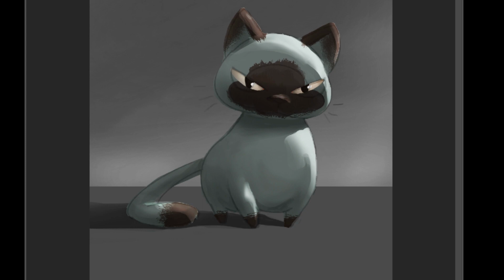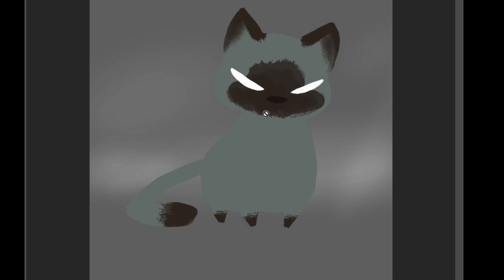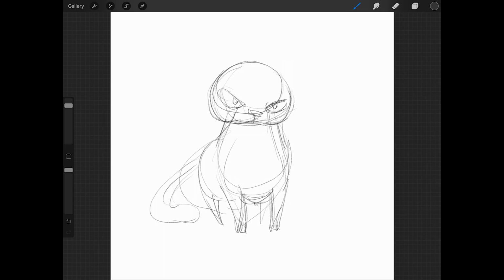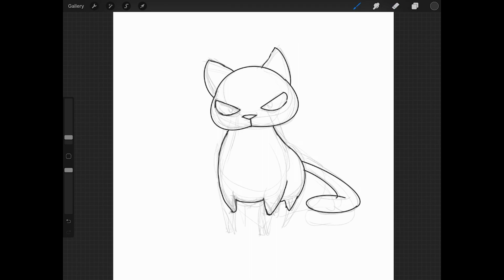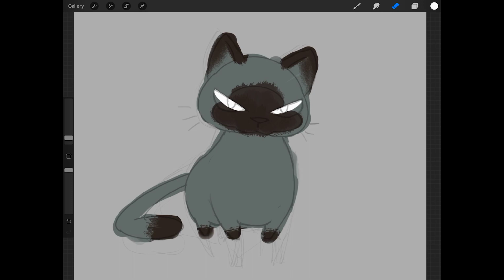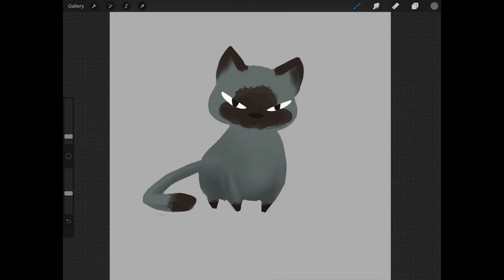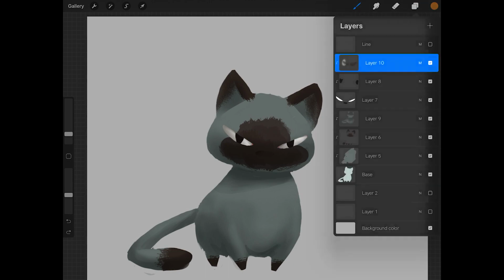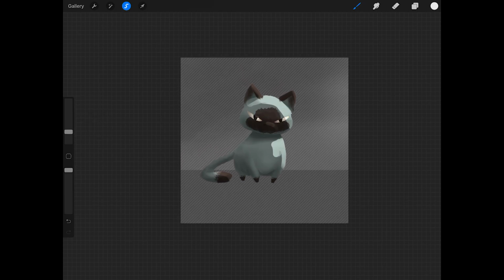How to color a Character: Simple Cat Design | Procreate tutorial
Hardware I use:
-Wacom Cintiq Pro 24 Creative Pen Display
-Wacom Intuos Pro
-Dell Ultrasharp U2719DX
-Dell XPS i7 32GB DDR4 RAM
-iPad pro 12.9
-Apple pencil
Software
-PHOTOSHOP CC 2017,
-Sketchbook Pro
-Procreate

They are my basic starter brushes, it will get you thru all my Youtube tutorials, but if you want to full fancy set you will want to get any of my tutorials on Gumroad

Hand drawn:  HB-3B Pencil,
                         Canson/Utretch sketchbook